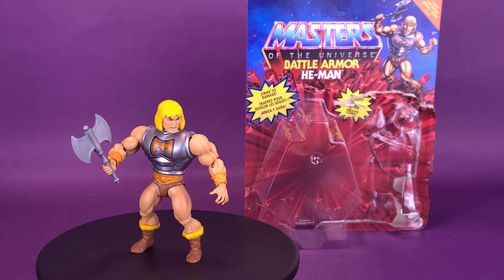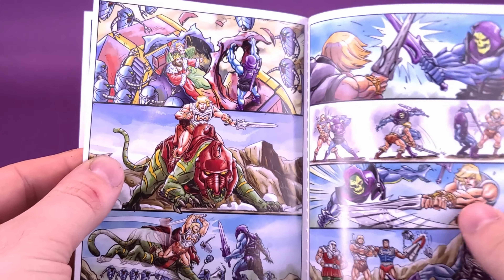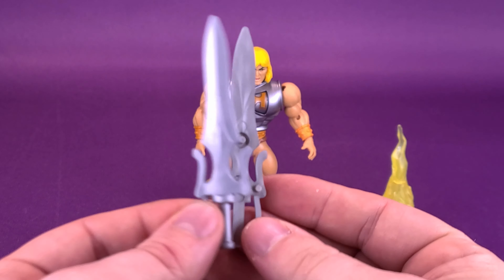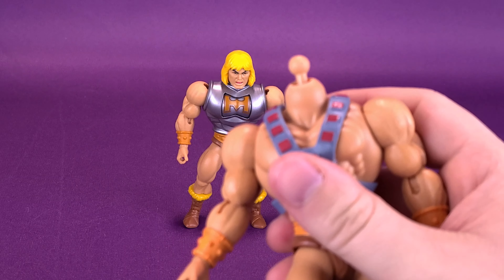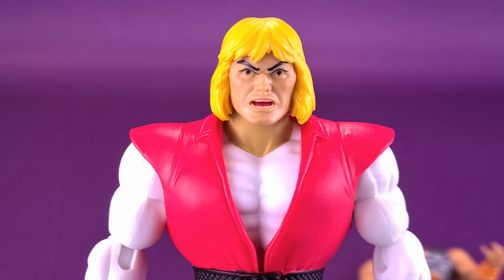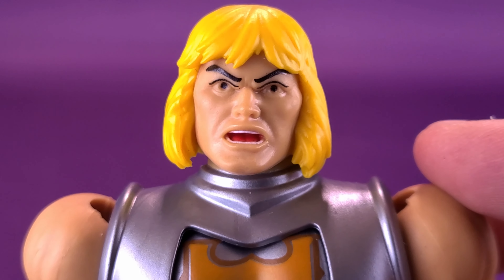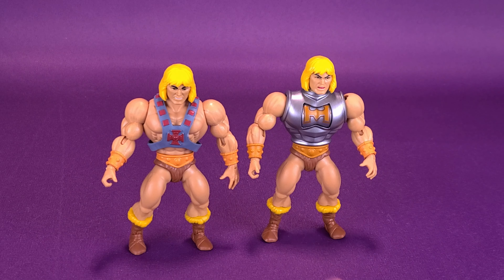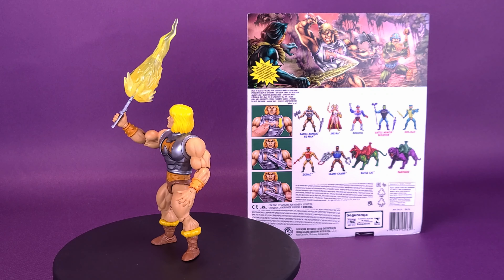Mattel Masters of the Universe Origins Battle Armor He-Man Figure Review